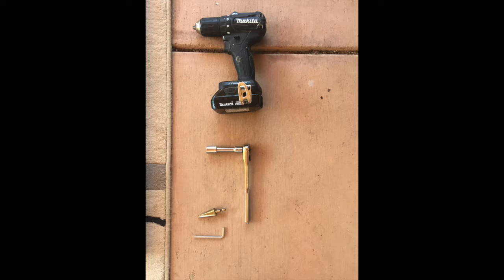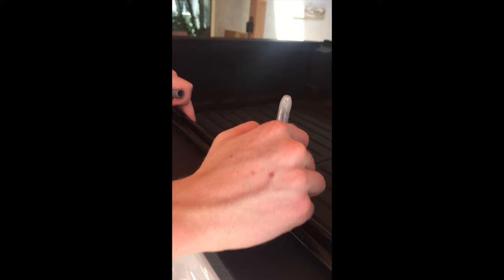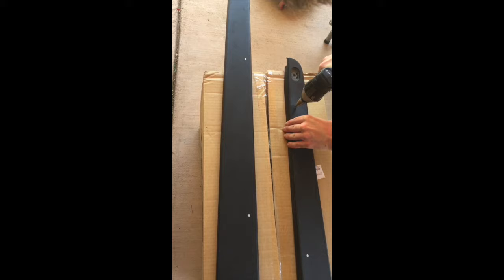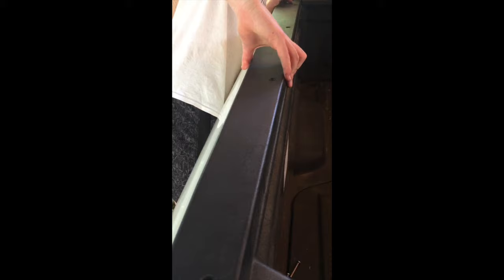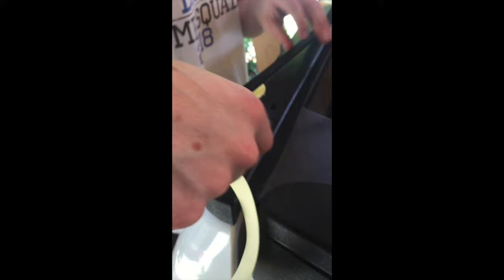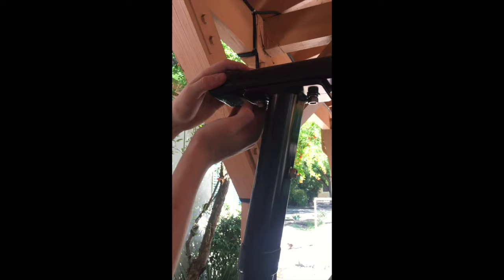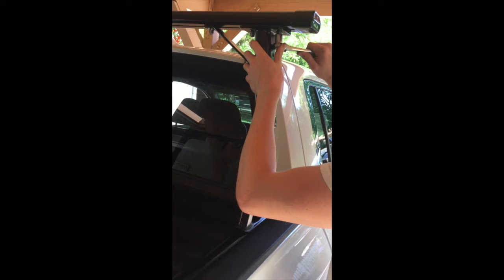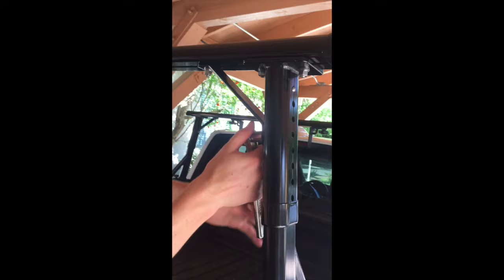Truck Rack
Vantech Rack for 2017, 2018, 2019, 2020 and on ... Honda Ridgeline ladder, lumber, canoe, kayak, pickup rack.